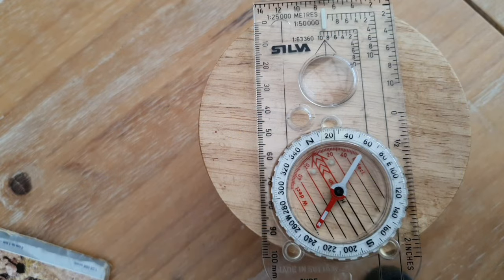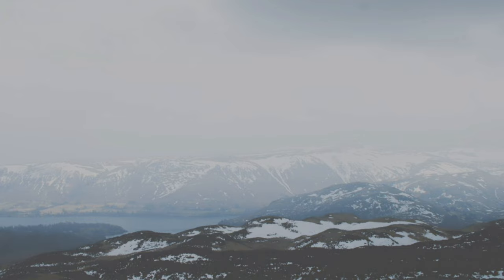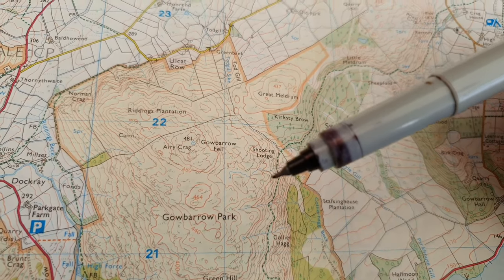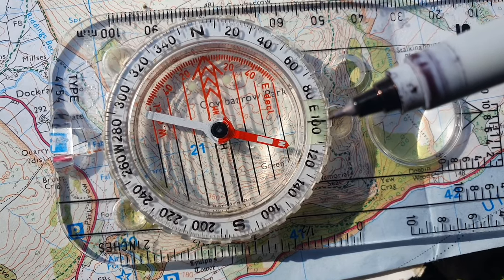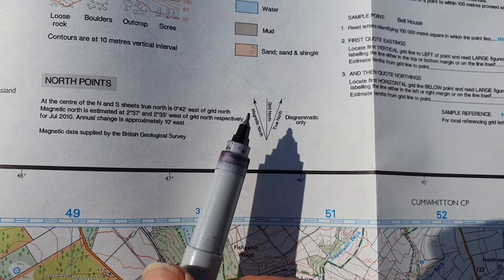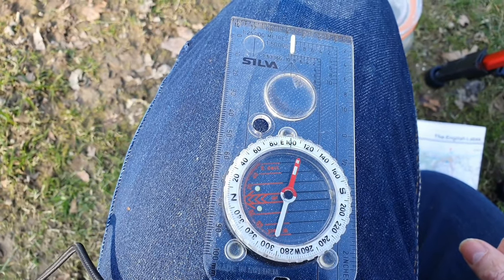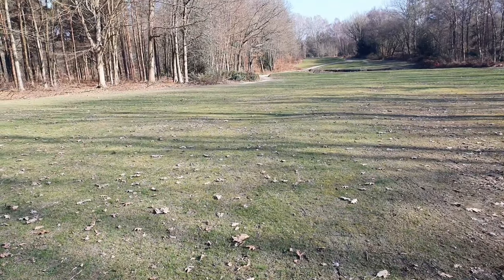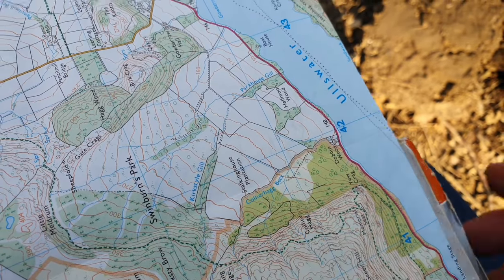How to use a Map and Compass - Part 1 : Taking a Bearing from the map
This video is the first of a three part series and introduces you to the compass and its features.Using a practical example we then look at how to take a bearing from the map, allow for magnetic variation if required, and how to walk on that bearing in the field.

Link to Part 2 covering pacing and timing techniques below

Link to Part 3 covering what to do when you get lost